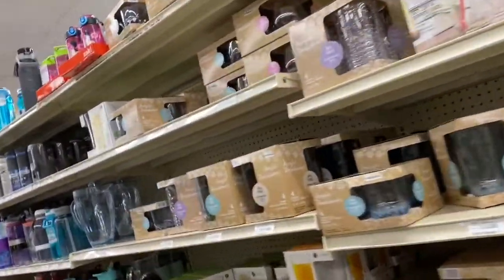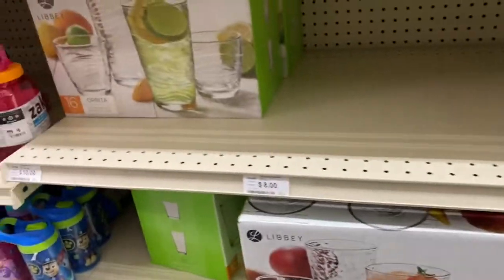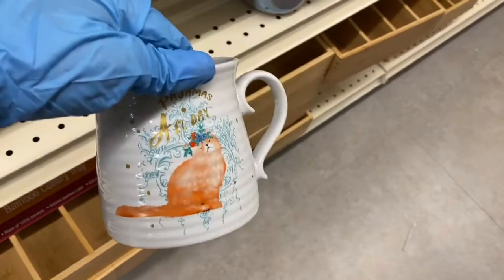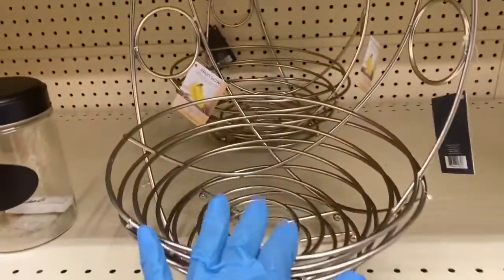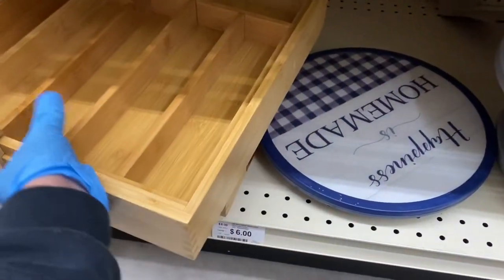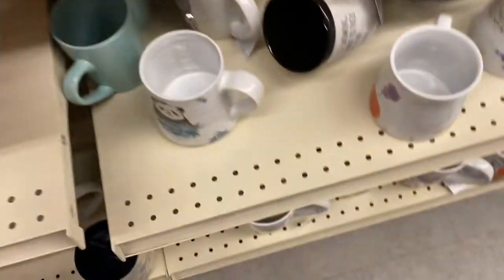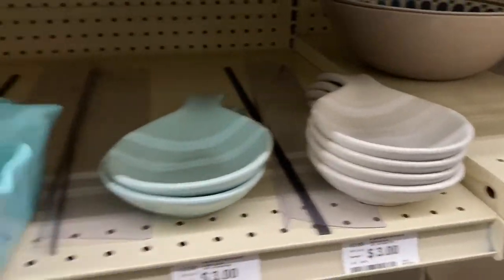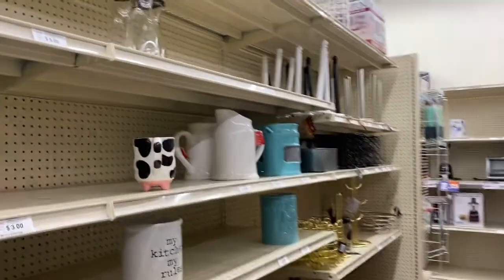Having some fun at Big Lots, "Shop with me" Let's take a look...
If you enjoy DIY home decor crafts, and Come with me Shopping, Oh and even Hauls, This Channel is for you! Come on over to my Instagram Channel below. Would love to see you there.